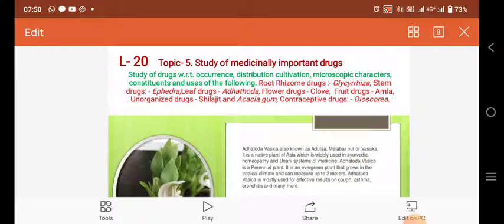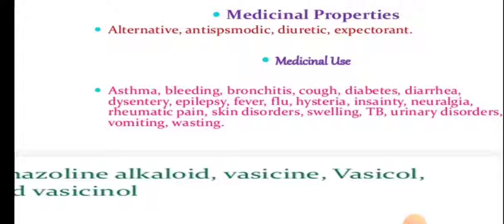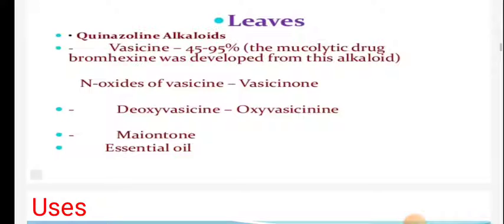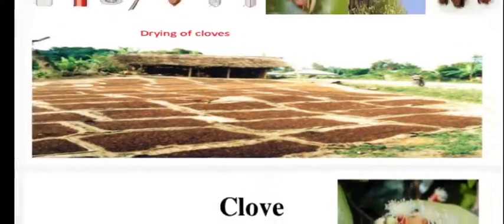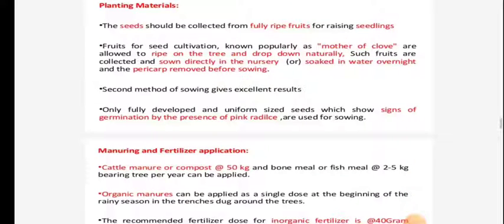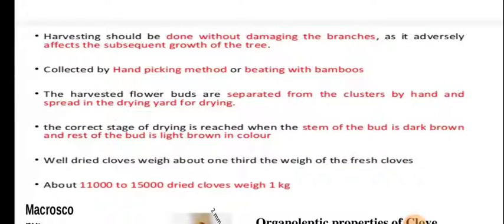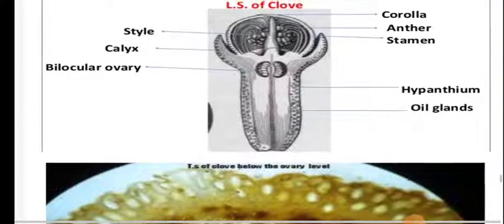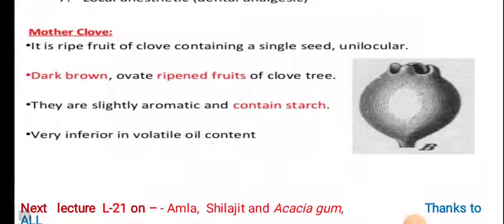January 21, 2022